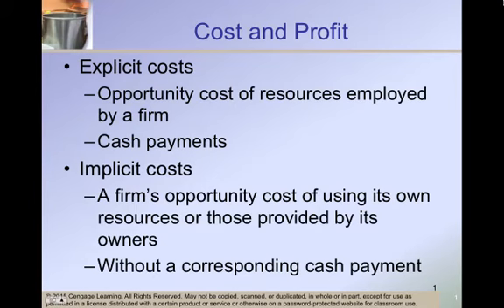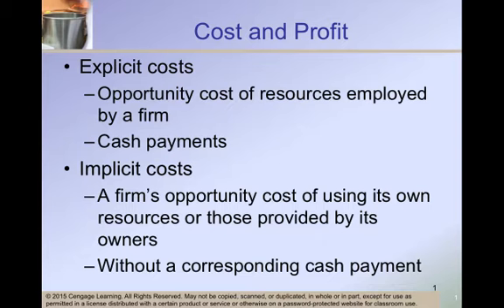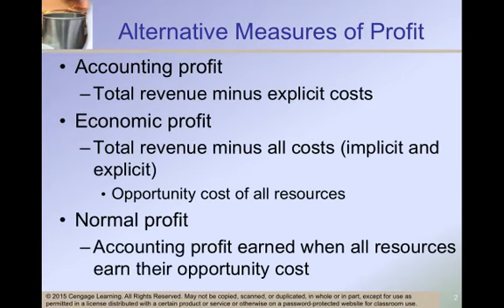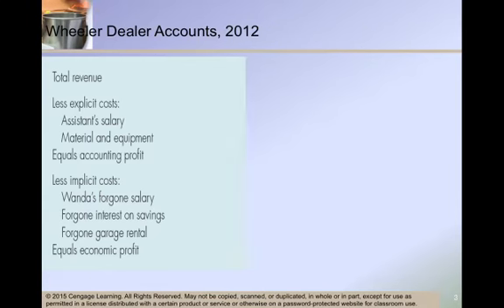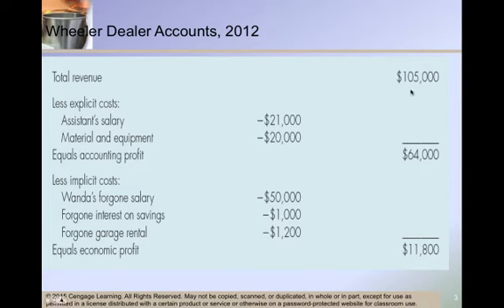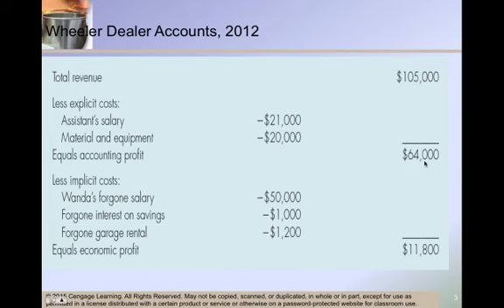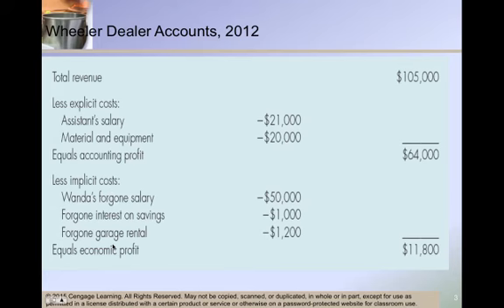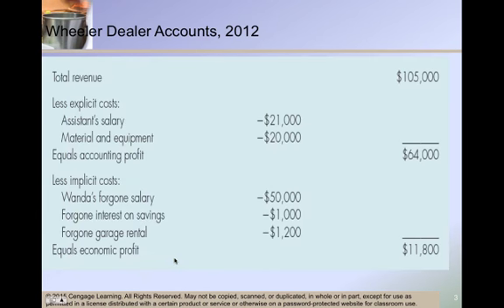Accounting and Economic Profit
The video describes the difference between economic and accounting profits.